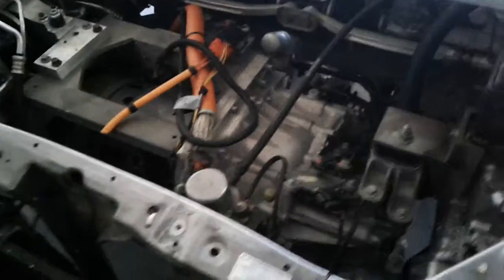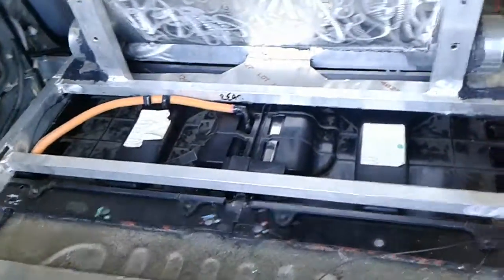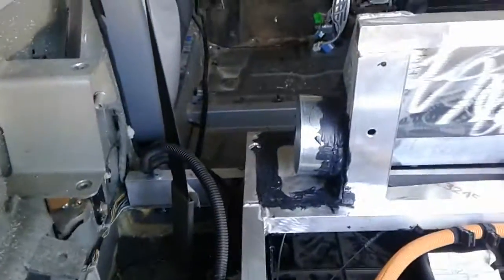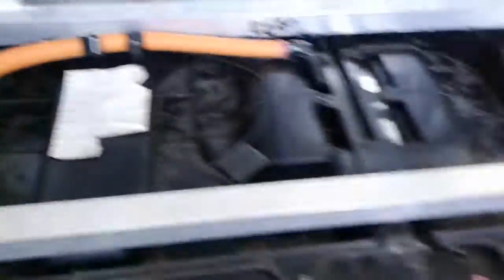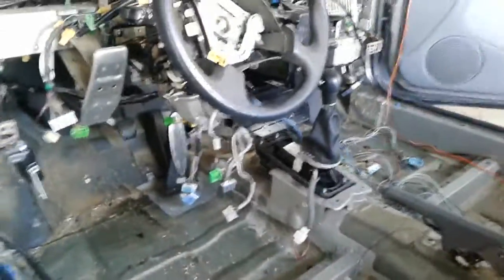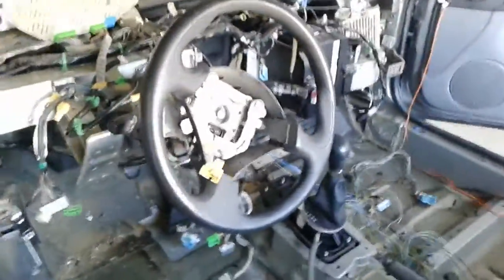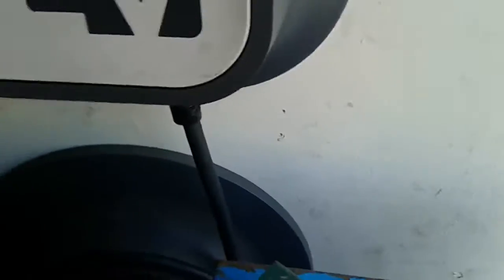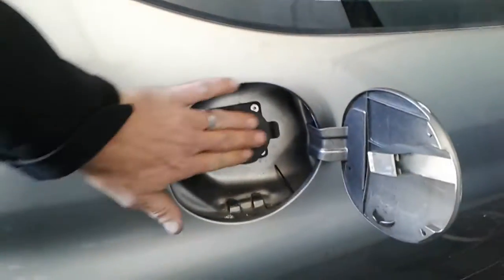2000 Gen1 Honda Insight Electric Conversion with AC propulsion Powertrain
Hi my name is Chris Viers I am building my dream car for someone else, but I gotta start somewhere. We here at Marrs are tripling the horsepower of the original Honda Insight from 70 horsepower to about 250..Grid Interactive  AC propulsion Powertrain.. similar to what was in the BMW Mini-e project at the University of Delaware. Electric air conditioner/heating, electric power steering, ABS brakes, airbags I'm building the car the Honda should have built back in 2000...